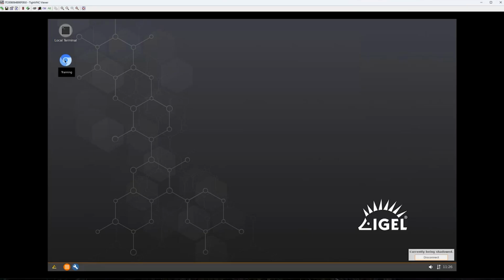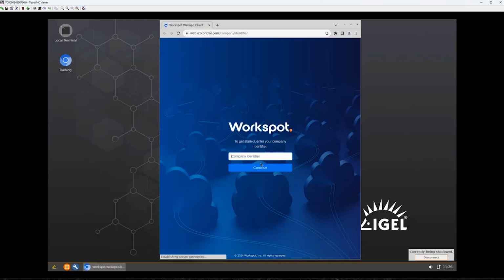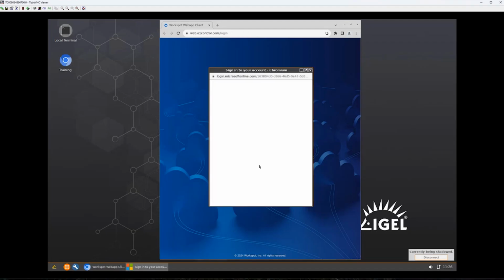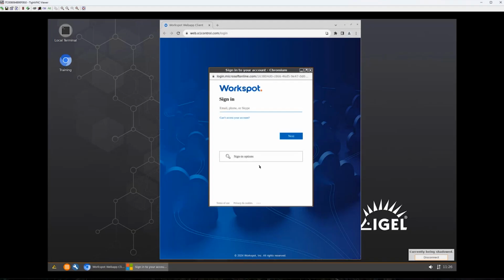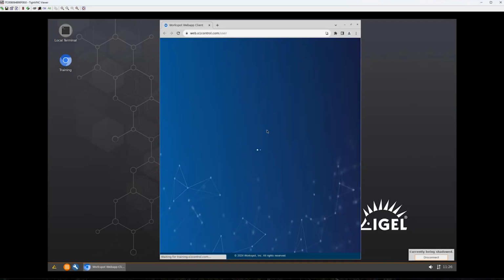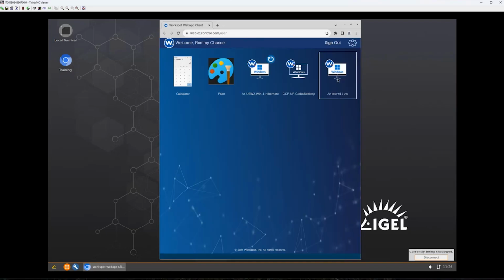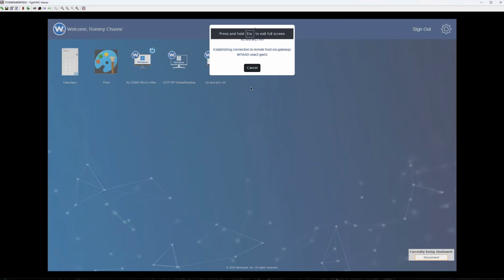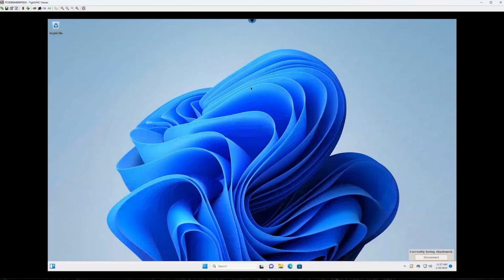Workspot on IGEL Demo